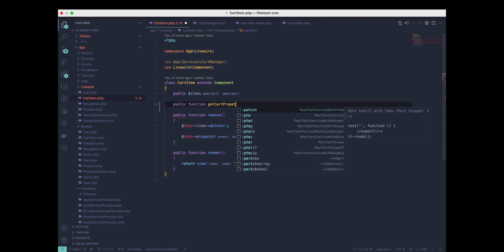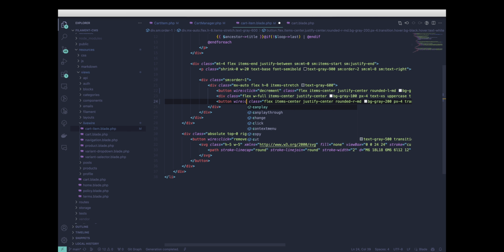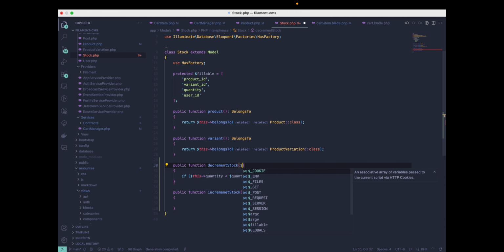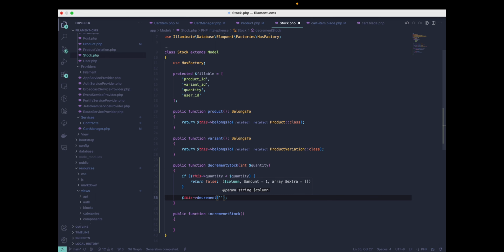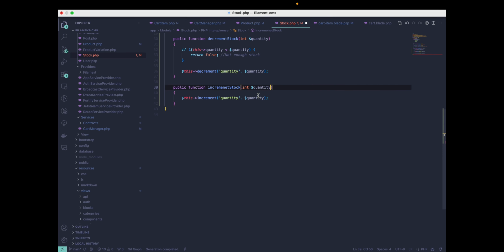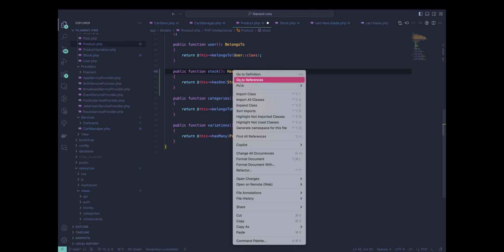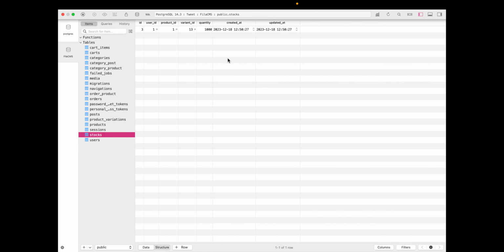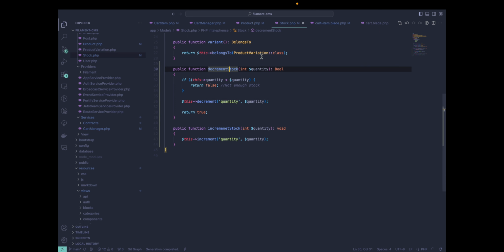Build a CMS with Filament 3 and Laravel 10 | Managing Stock in Basket Part 1 | Episode 53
In this video, we will decrease the stock when adding products to the basket.

Equipment:
Microphone: Blue Yeti
Video Recorder: Cleanshot
Video Editor: Final Cut Pro